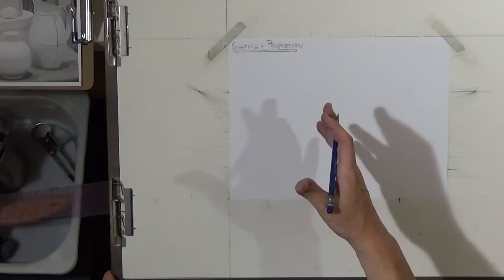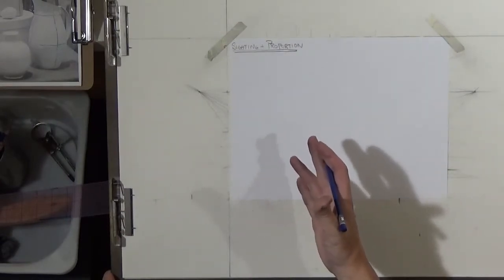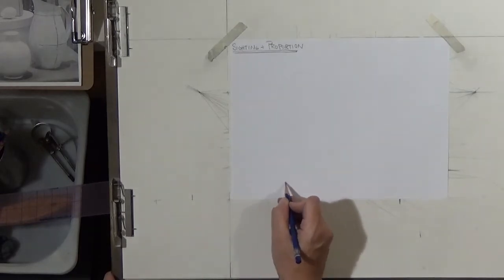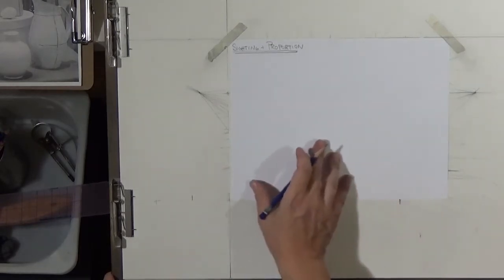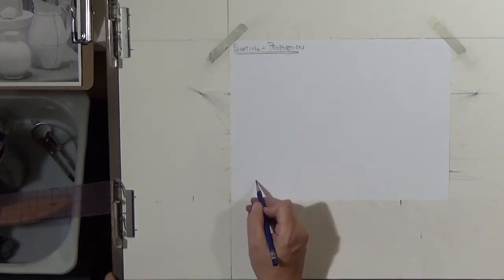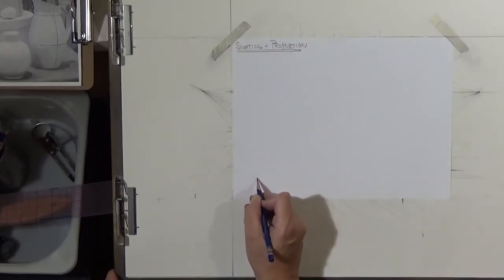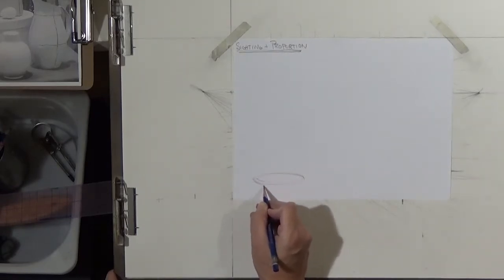Sighting Angles and Estimating Proportion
Graphite Pencil Drawing:
Transparency, Symmetry, Measuring lines, Negative Shape, and Surface Mapping